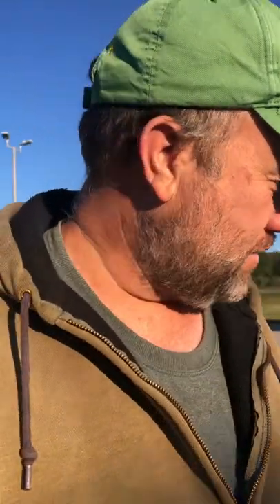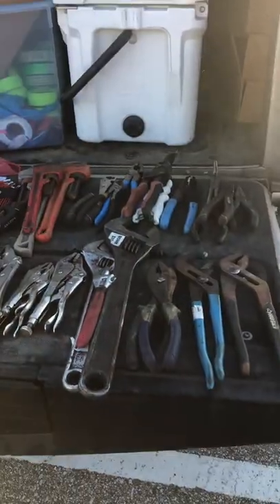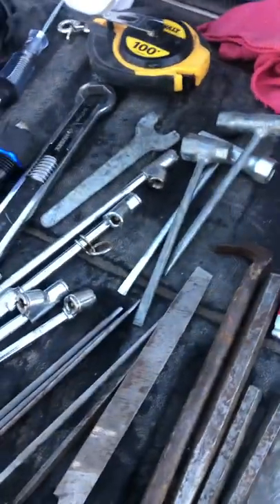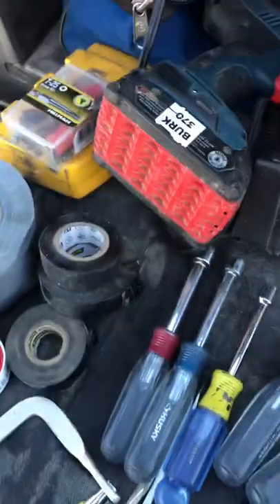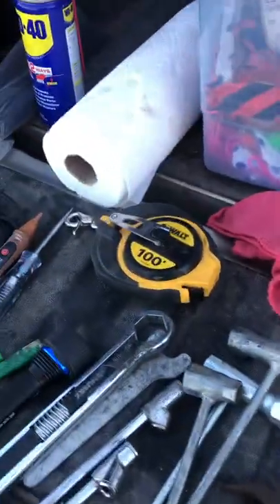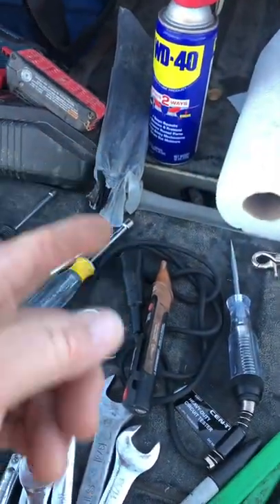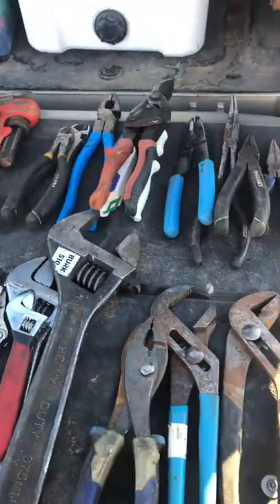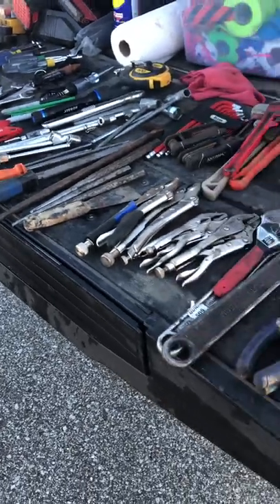Truck tools on the ready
Tools, truck bag, be prepared